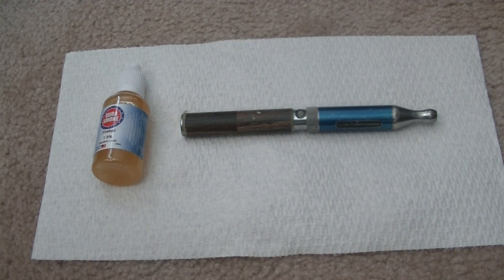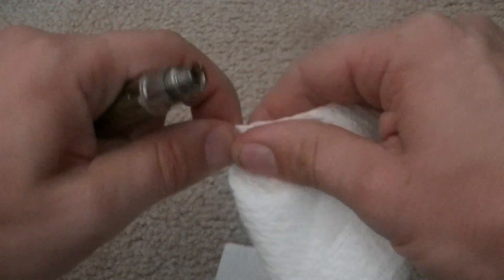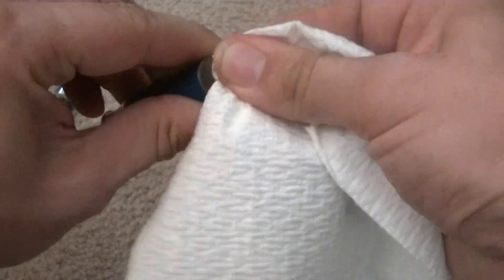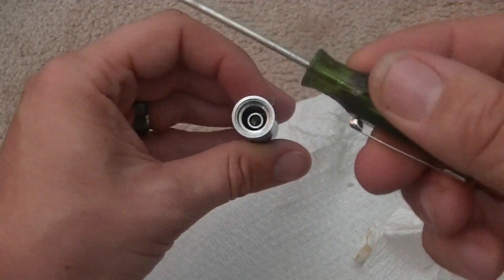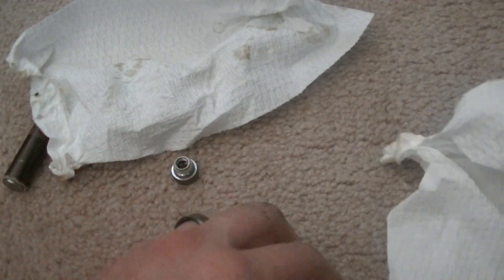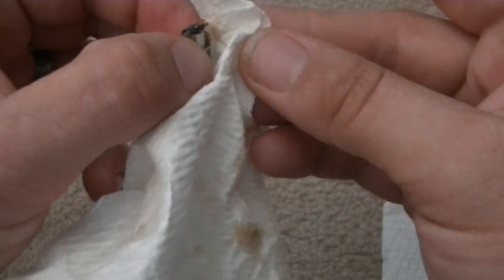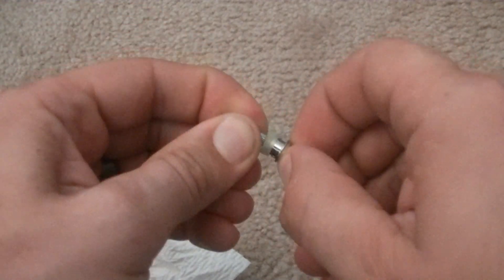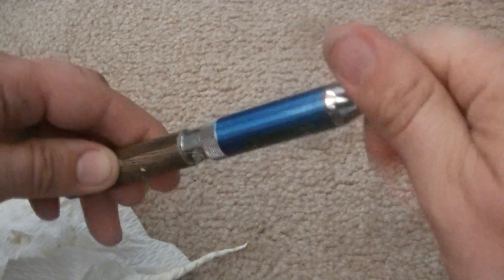How to clean vaporizer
Vaporizers clog and this is the best way to clean one without letting it dry out for hours. This can be done in 5 minutes.